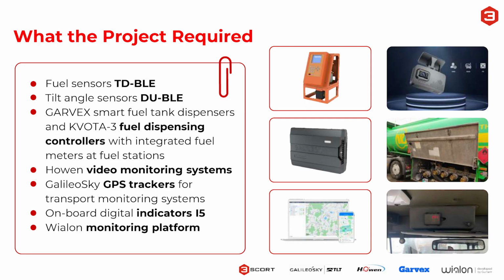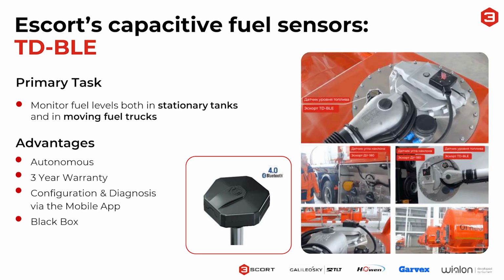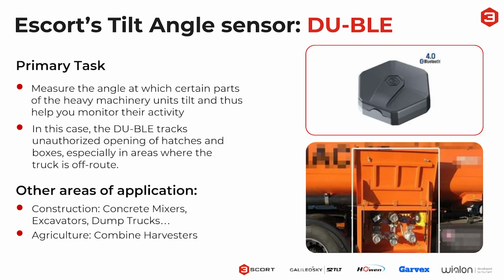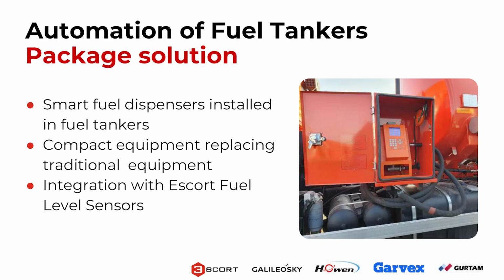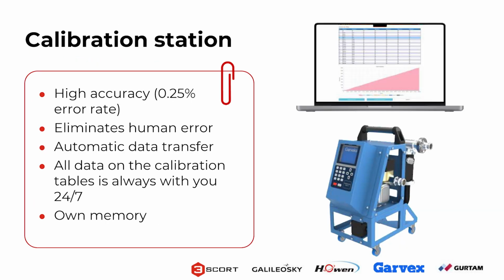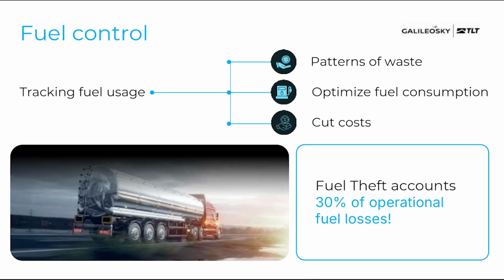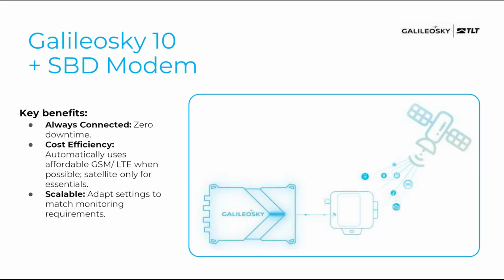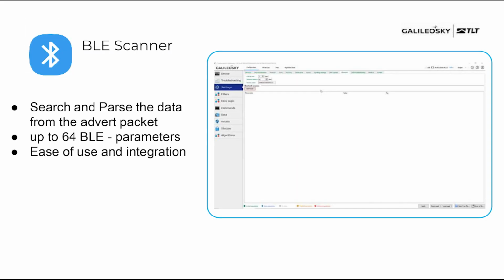Fuel lifecycle management: monitoring every stage of the journey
Tired of fuel theft, manual errors, and spotty tracking in your POL (fuel & lubricants) transport biz? We’ve got answers!
Escort Monitoring Systems ⁨@escortsensors1697⁩ (teamwork makes the dream work with Wialon, Howen Technologies & Galileosky | TLT) is spilling the beans on how a real SE Asia fleet fixed
 ✔ Fuel siphoning (during transit AND storage!)
 ✔ "Where’s my truck?!" – no more guessing games
 ✔ Paperwork nightmares → gone digital
 ✔ Dead zones? Not with the right tech
Galileosky’s trackers steal the show – see how they lock down security + cut costs.

More info about the case study that inspired the webinar content